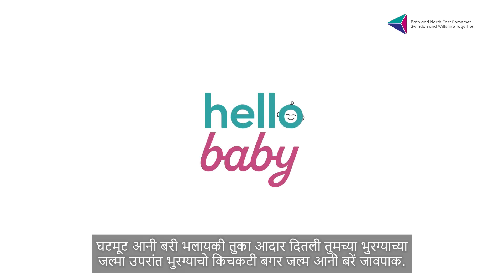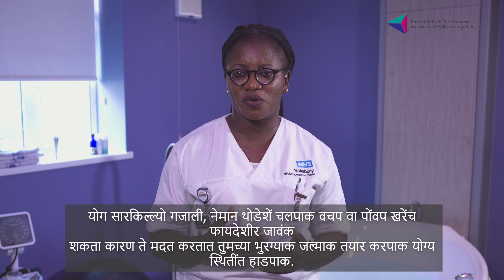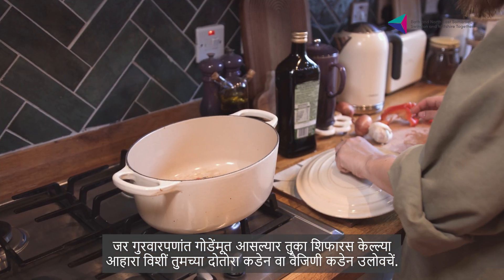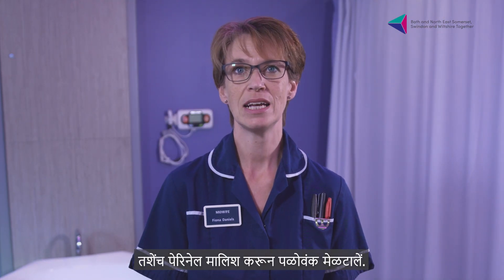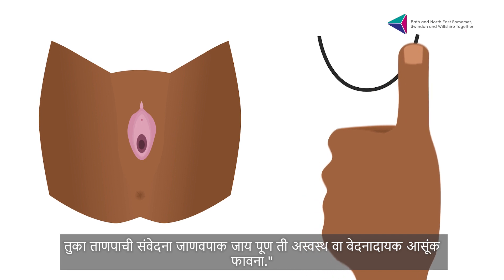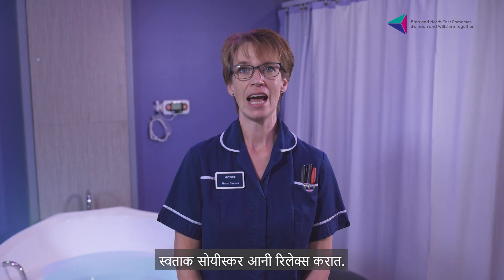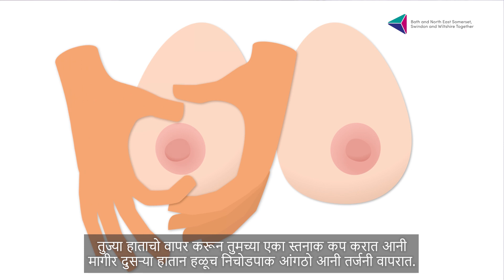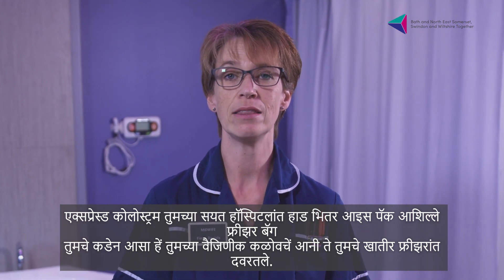Hello Baby (Kōṅkaṇī) - तुमचे भुरग्याक जल्म दिवपा खातीर तुमचें शरीर तयार करप